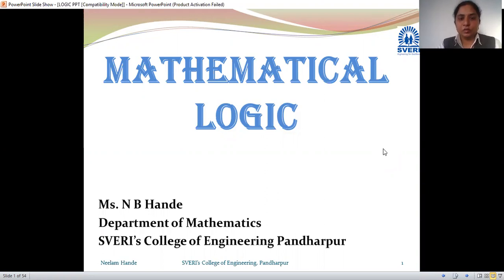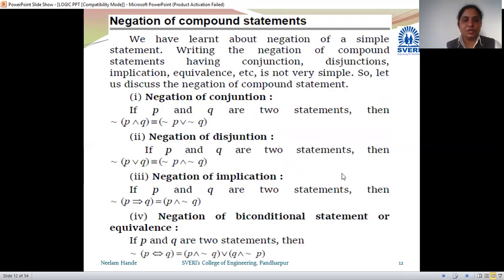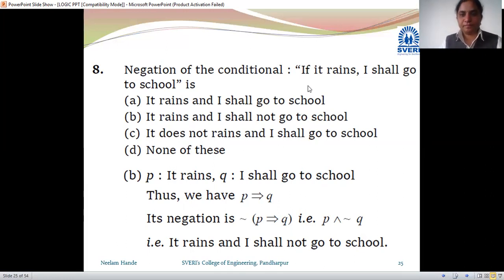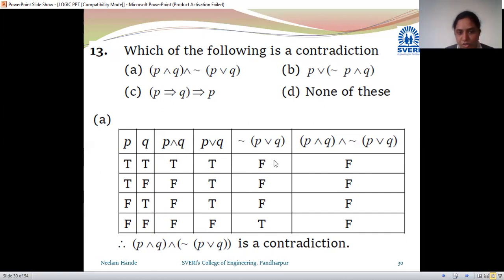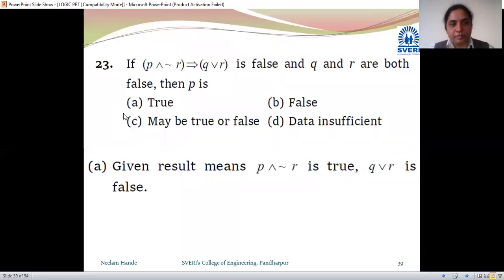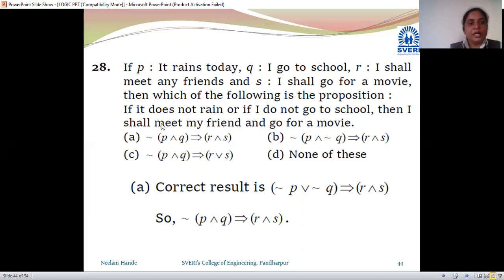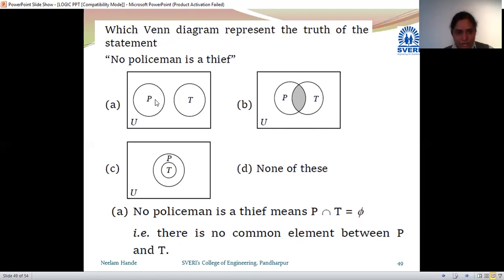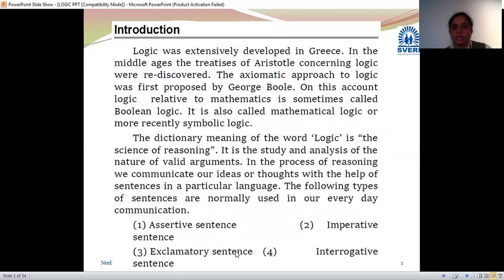Mathematical logic | Mathematics